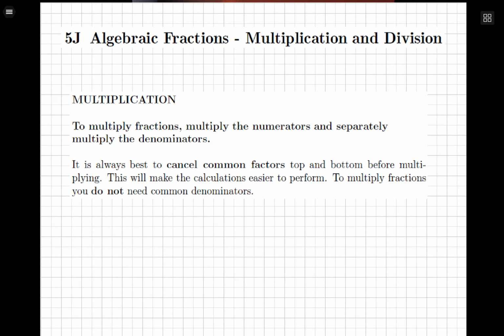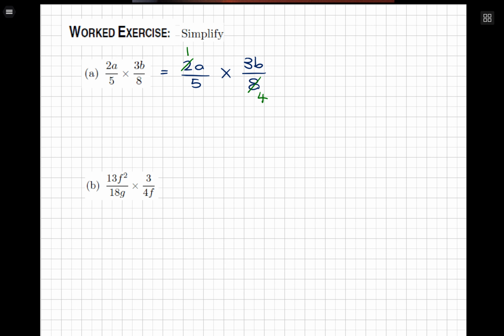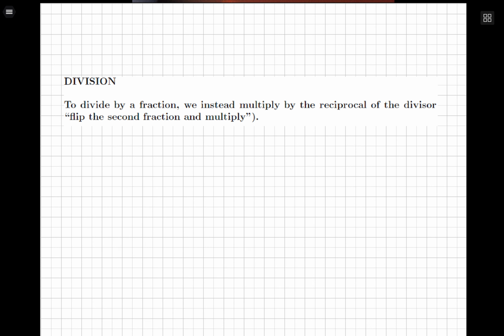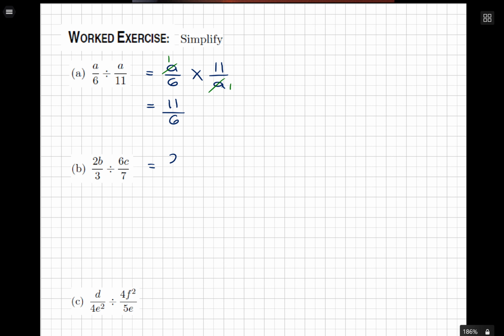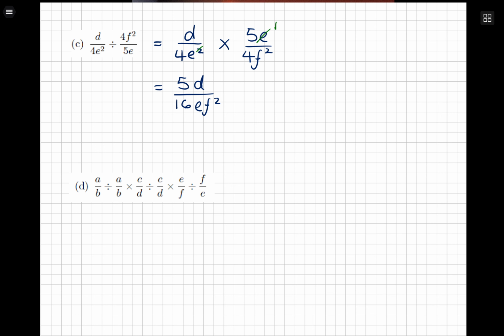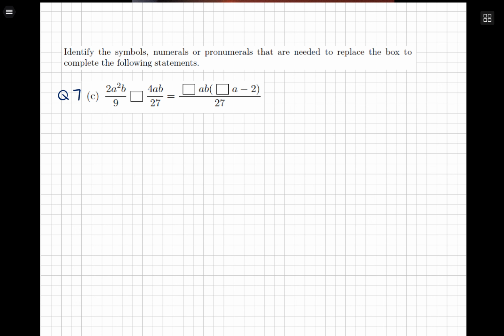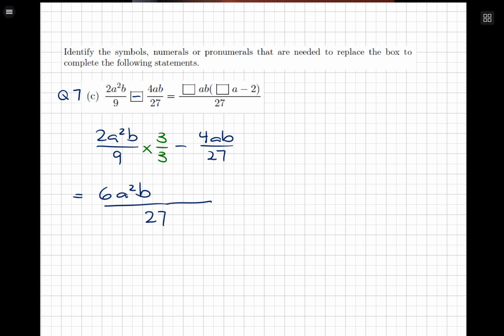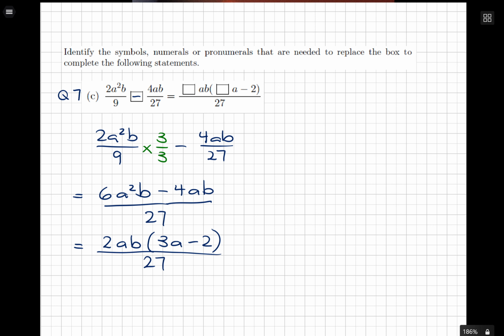EX5J - Multiplication and Division of Algebraic Fractions